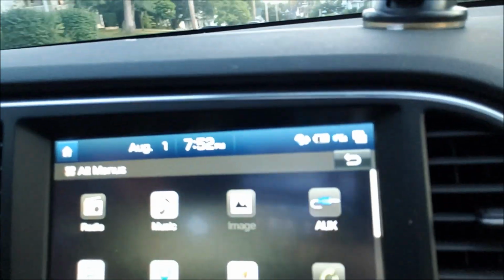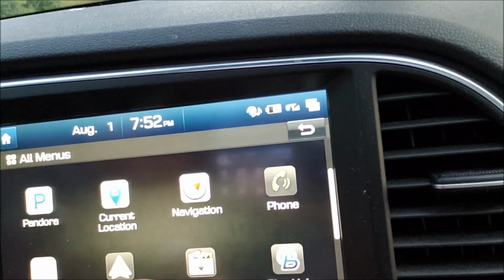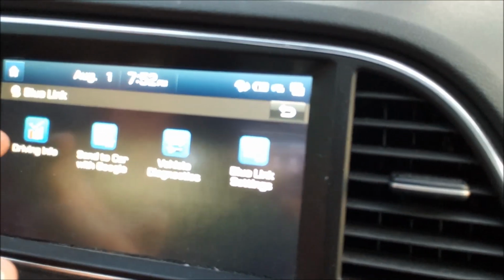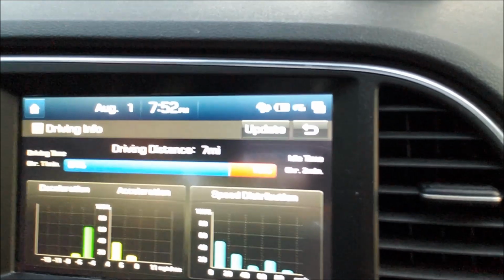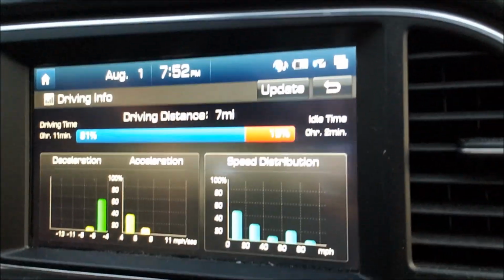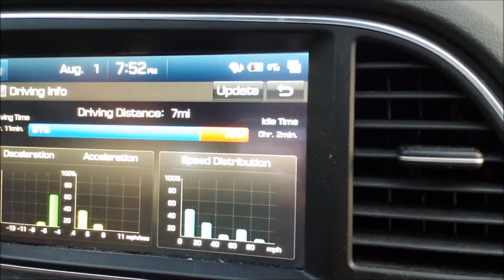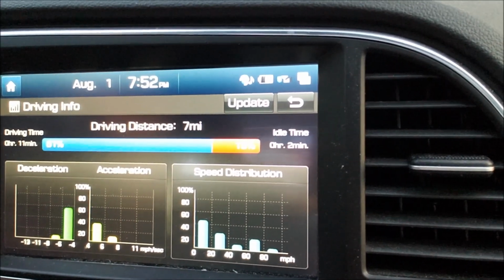The Final Word On The Hyundai Elantra Sport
Hey, everyone. This is my capstone report on the Elantra Sport. This vehicle is essentially a pre-N Line Elantra, so one can look at them as largely the same, if not extremely similar. Either way, after two and a half years of ownership, winters, and more, I have compiled a short and detailed list of the good, the bad, and the ugly about this vehicle. Let me know what you think!